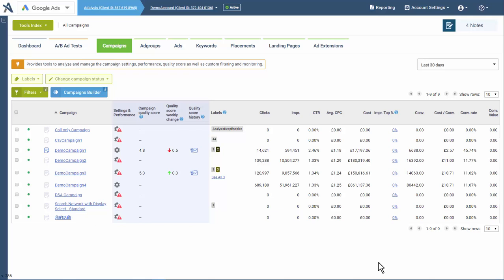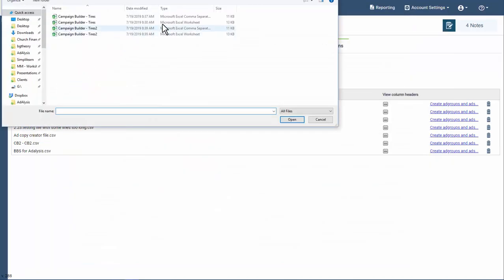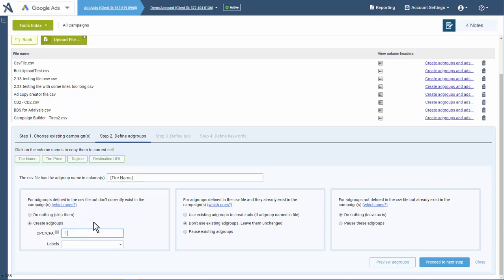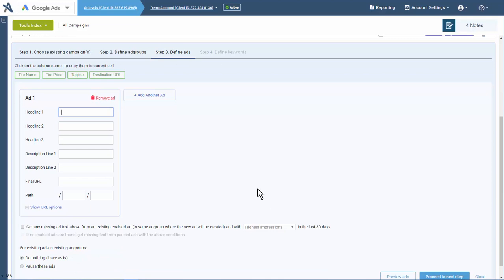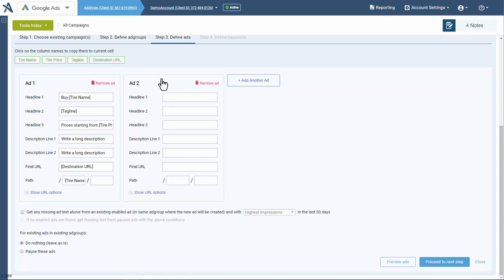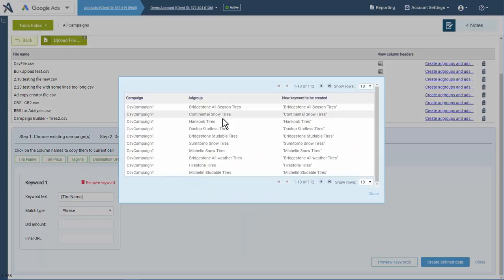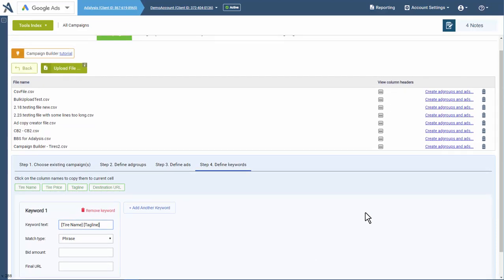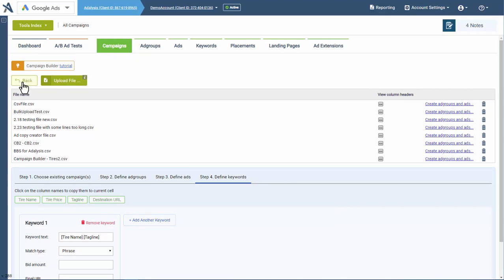PPC Campaign Builder